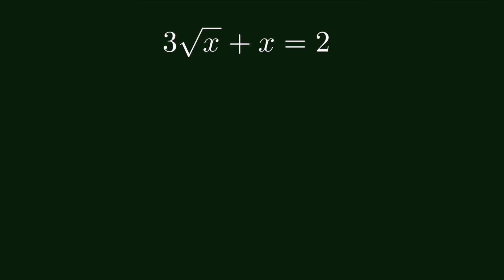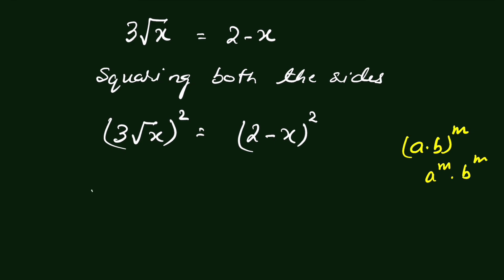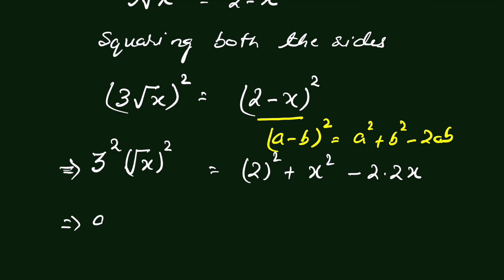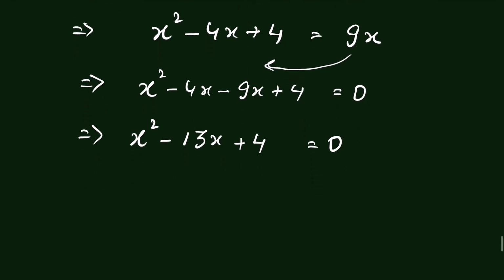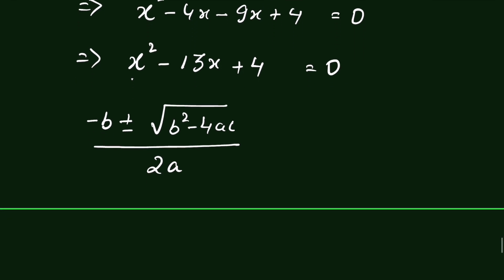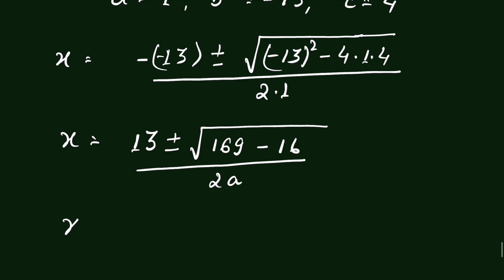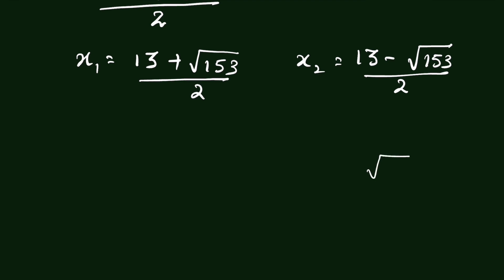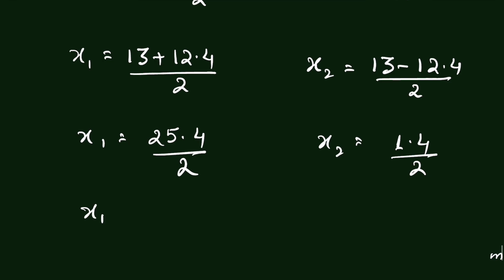Netherland | math Olympiad ICanYou solve it